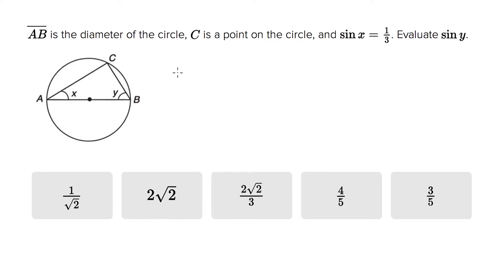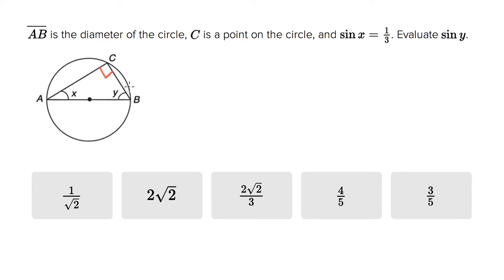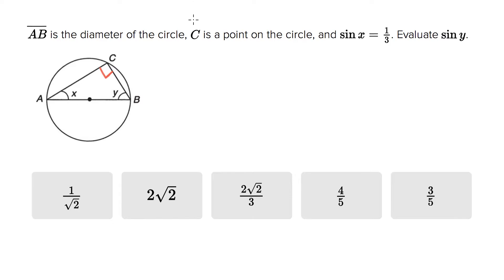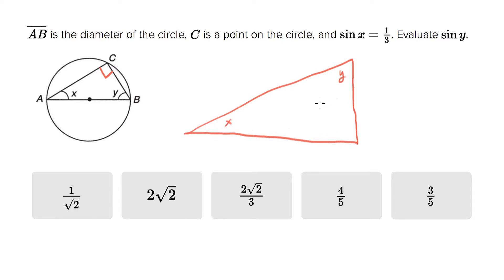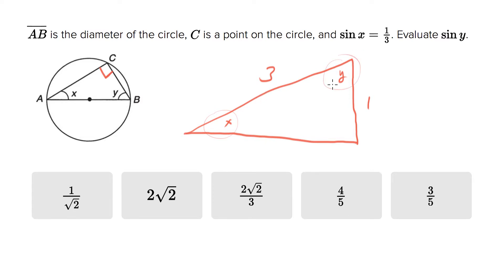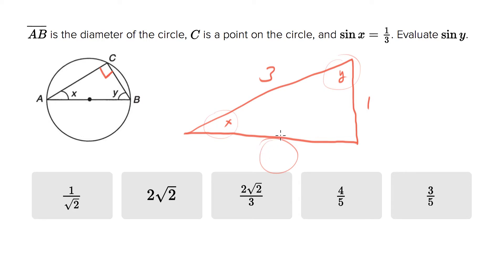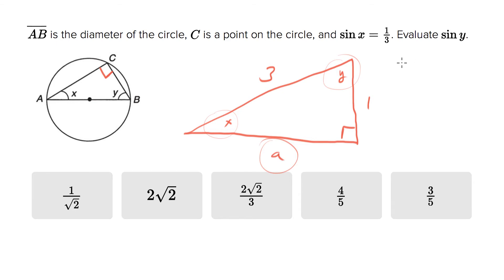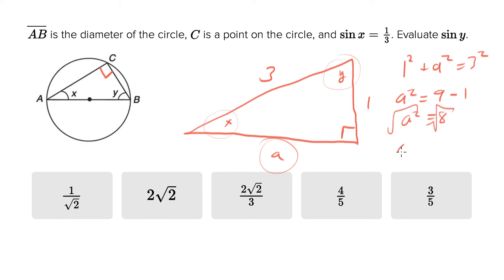6709 Evaluating sinful triangles